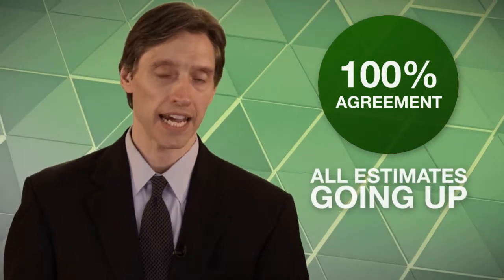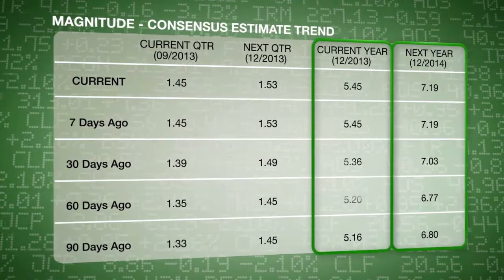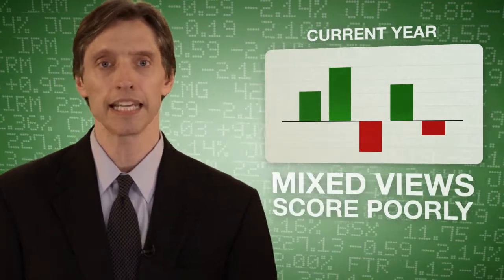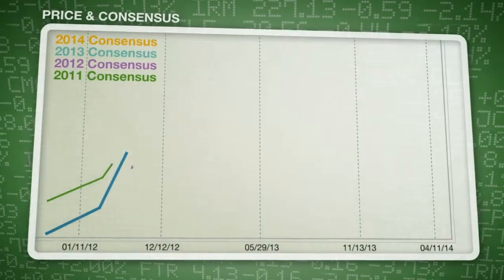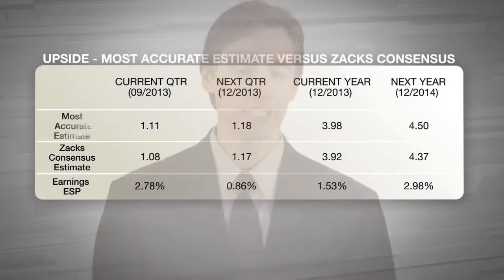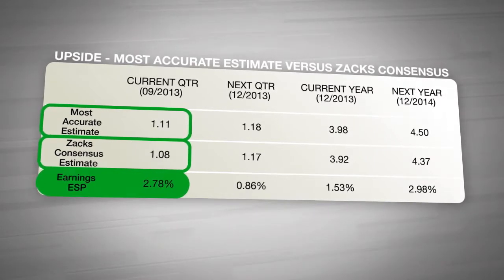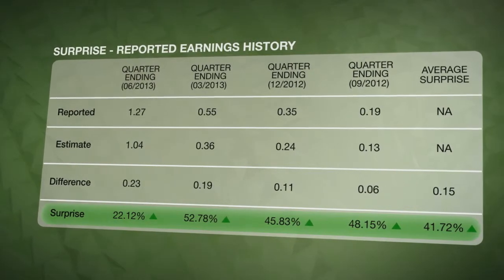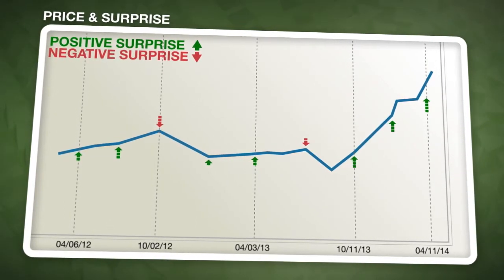Four Factors Behind the Zacks Rank Performance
The Zacks Rank is comprised of four factors called Agreement, Magnitude, Upside and Surprise. Discover how these four factors can lead to dramatic stock gains.